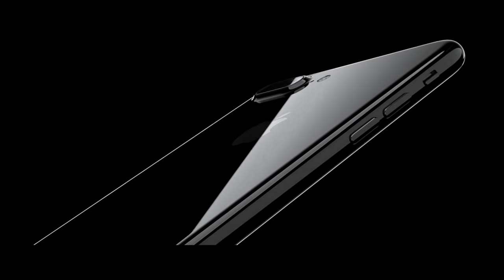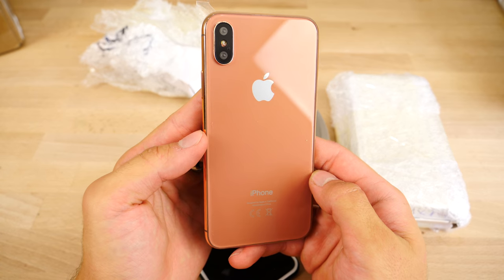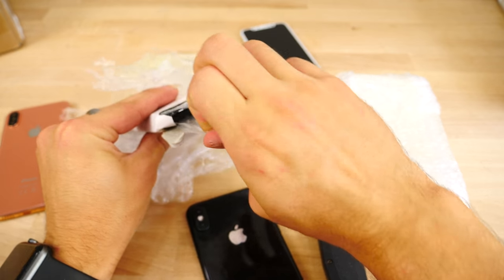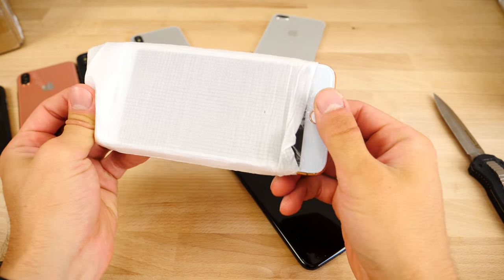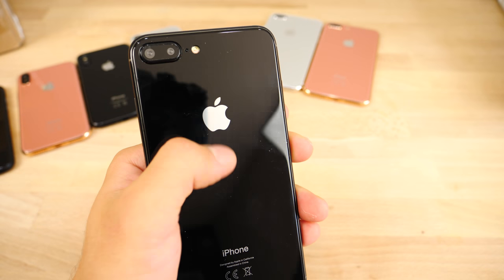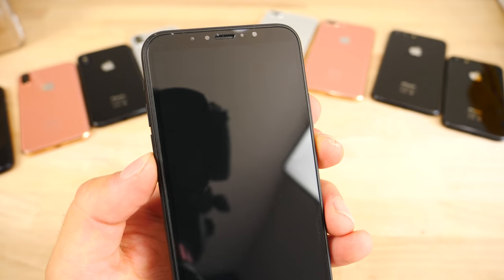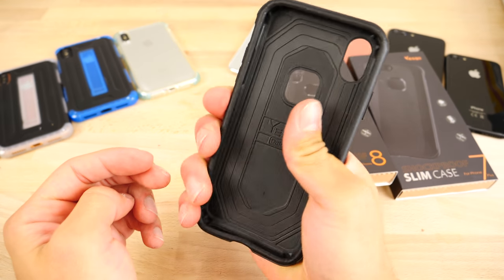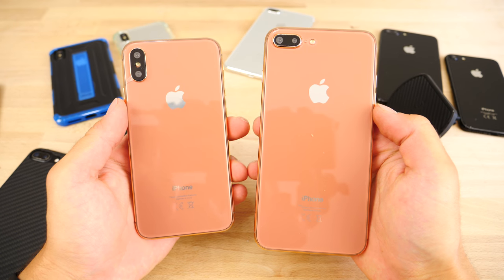iPhone X, 8 Plus & 8 Model Hands On! Gold, Silver & Space Grey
iPhone X, 8 & 8 Plus Models! EVERY iPhone Apple Is Releasing This Year In EVERY Color! Blush Gold, Silver & Space Gray. What a Leak!

Promotion Code: 79K4FYIR to Save 50% cost, only USD5